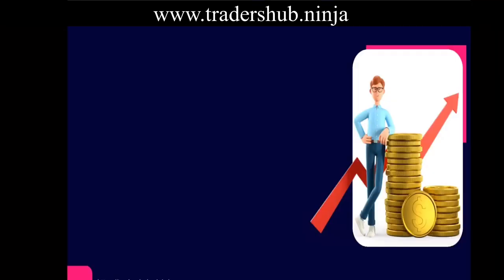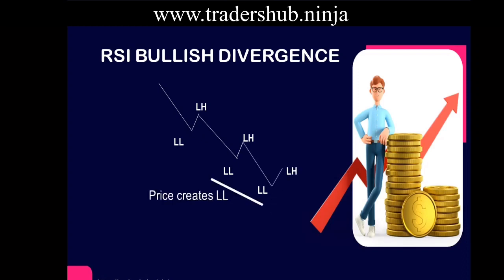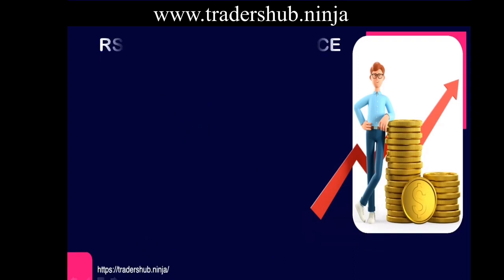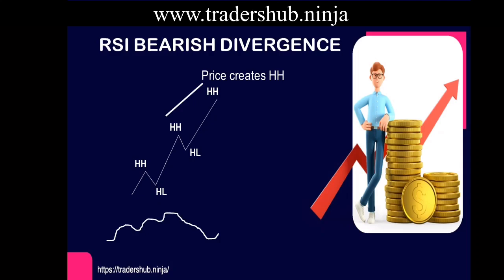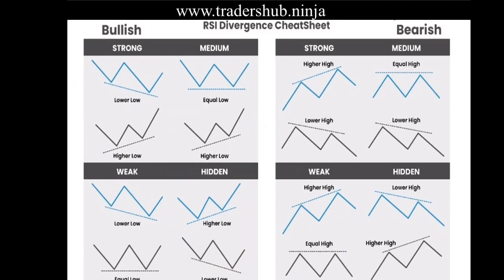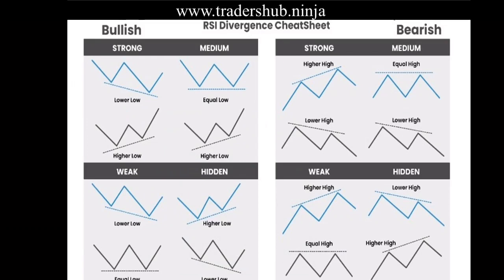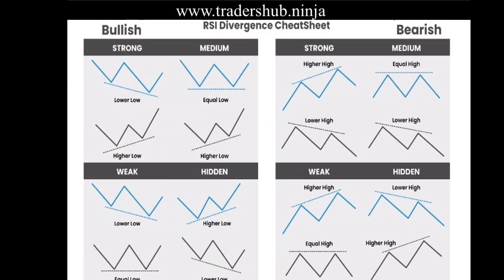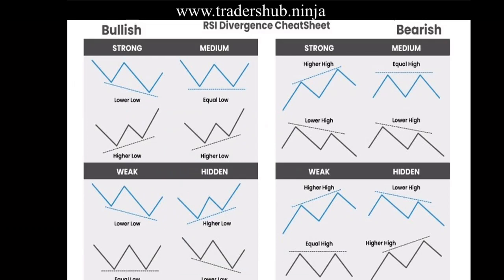Unlocking the Winning Secret of RSI Divergence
In this video, we're going to explore the key to unlocking the Winning Secret of RSI Divergence.

RSI Divergence can be a source of frustration for traders, and it's easy to become lost in the data. But understanding RSI Divergence is the key to becoming a successful trader. In this video, we're going to explore how to use RSI Divergence to your advantage and unlock the Winning Secret of RSI Divergence.

Join My Trading Chat and Gain Access To:
📈 Daily Watchlists
📊 Paper Trading
📊 Indicators + Alert’s
📰 Latest News
📈 Small Cap Updates
📊 Charts & Scanners
👾 Crypto Signals